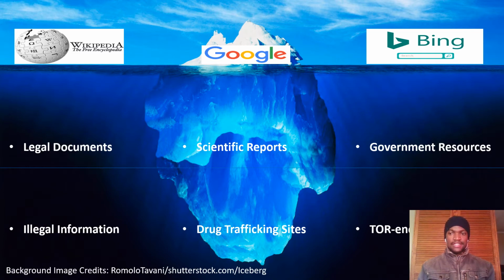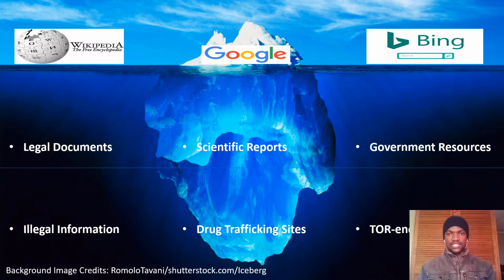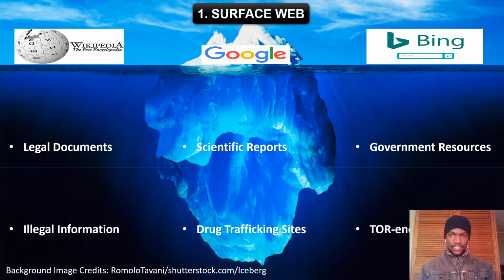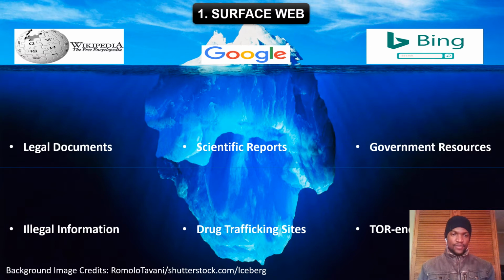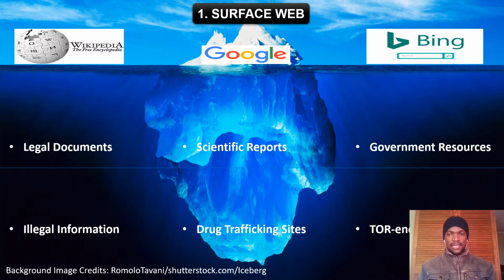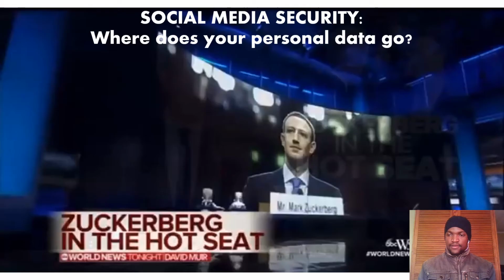SOCIAL IMPLICATIONS OF TECHNOLOGY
This is a tutorial on the social implications of technology.

TUTORIAL OBJECTIVES:

1. The structure of the internet and its implications on society
2. Personal data and information.
3. Types of cyber crime.
4. How to protect yourself on the internet.
5. The advantages of technology.